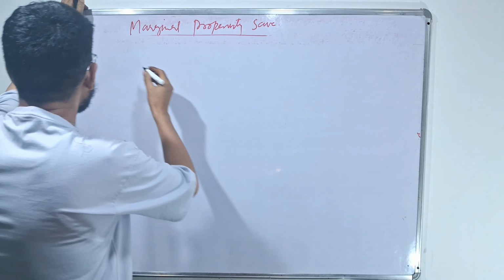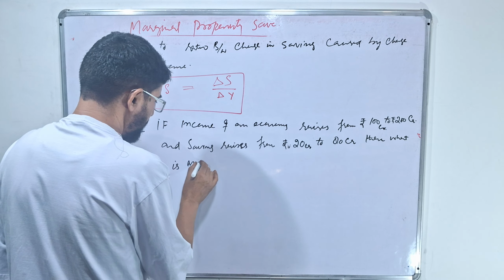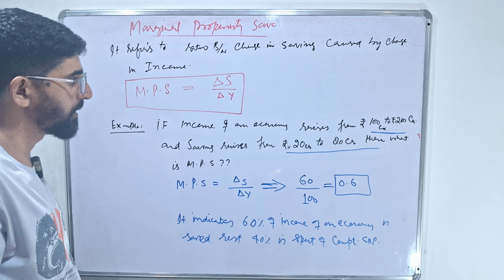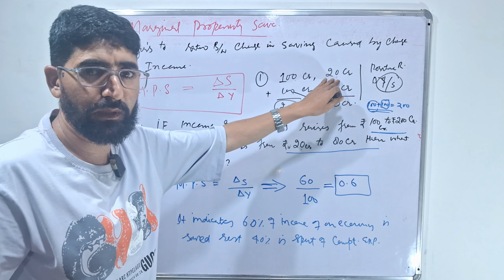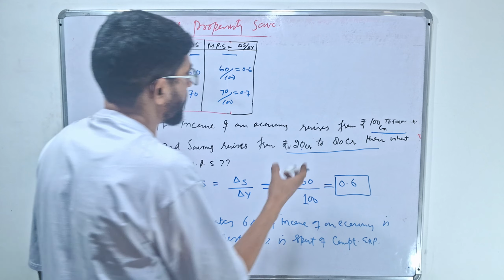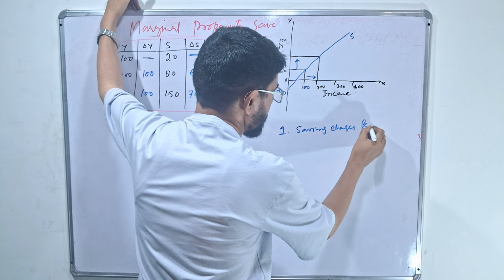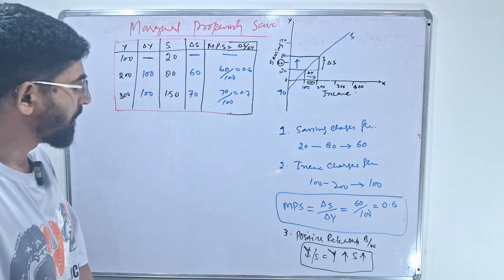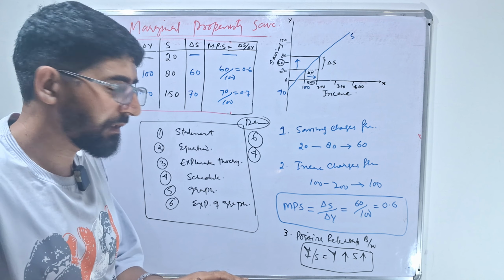Lacture 76. Marginal propensity save